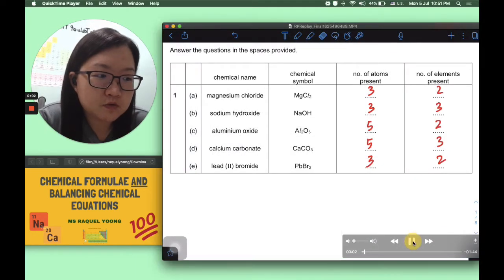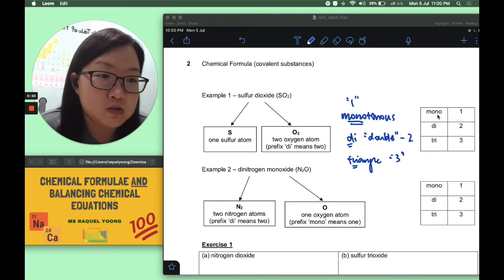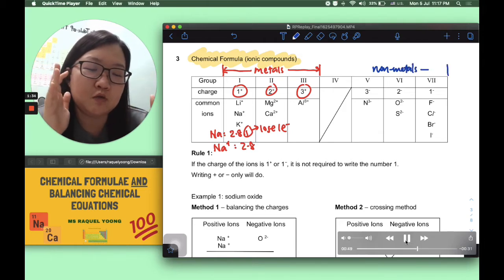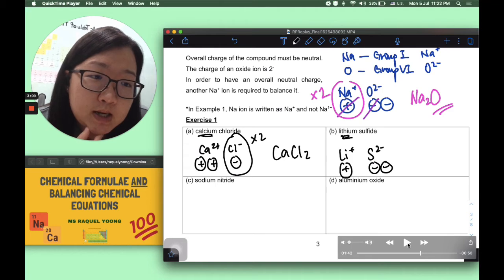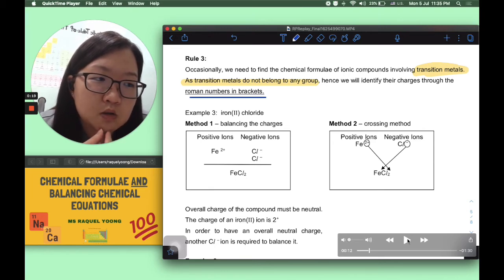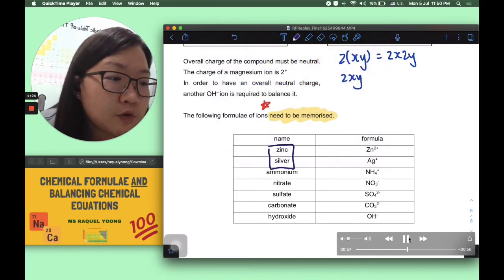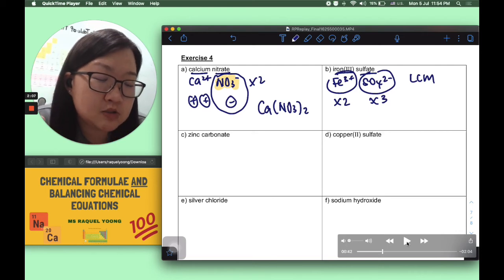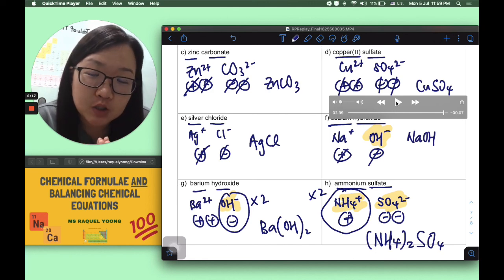How to Write Chemical Formula of Compounds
Chapter 7 - Chemical Formulae and Equations WS 1

In this lesson video we will be going through the techniques / rules to which we can derive the chemical formula of ionic and covalent compounds.

Timestamps for easy navigation through the video:
0:00 - Counting number of atoms and number of elements
3:33 - Chemical Formula of Covalent Substances
7:00 - Chemical Formula of Ionic Compounds + Rule 1
14:29 - Rule 2 (necessary only if you use cross method)
16:37 - Rule 3 - Chemical Formula involving transition metals
19:41 - Rule 4 - Chemical Formula involving polyatomic ions
23:11 - Practice Questions

Cheers,
Ms Raquel Yoong